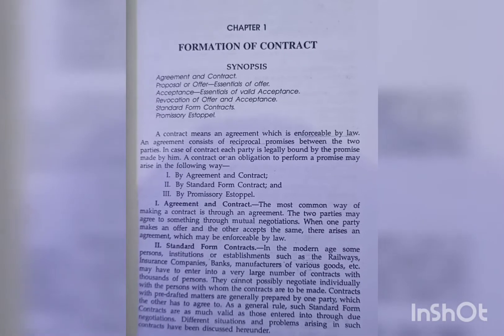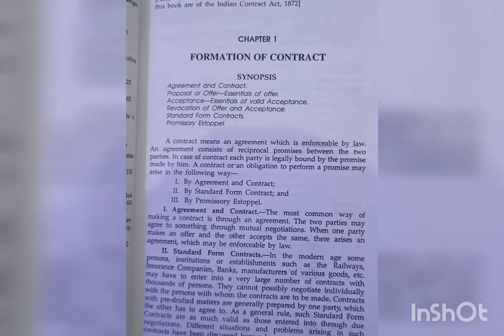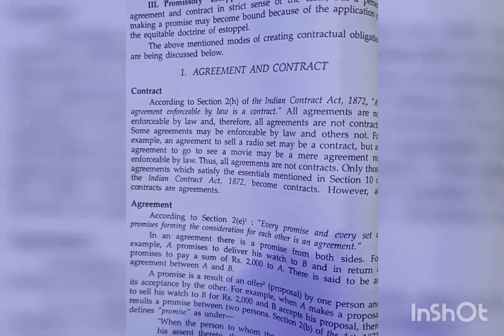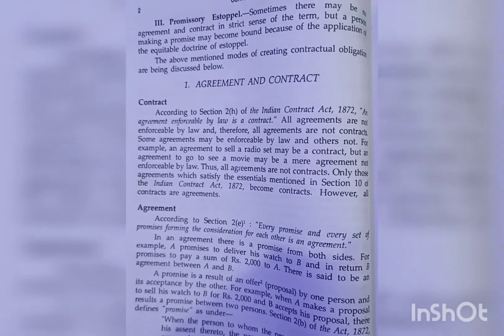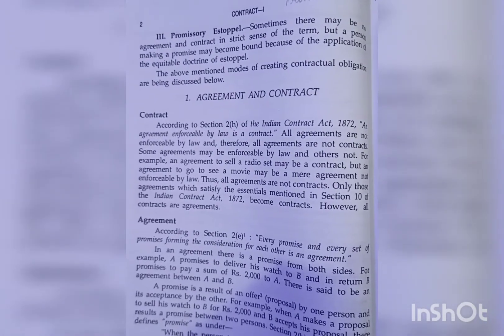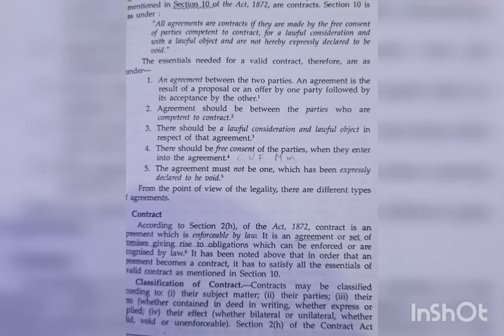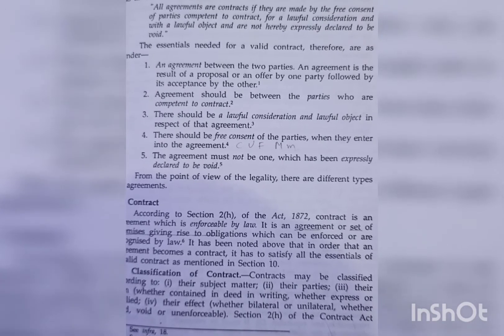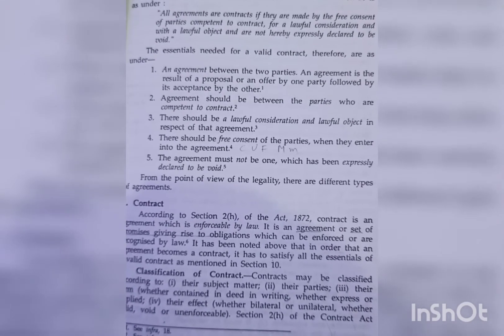Read law with me l Contract-1 l RK Bangia l Day 1